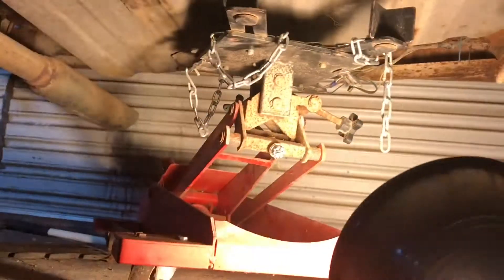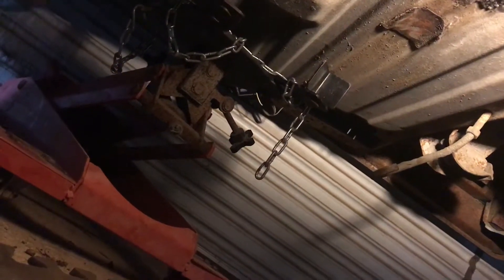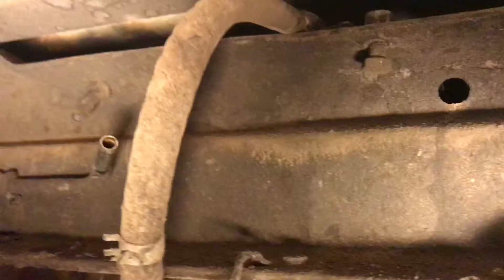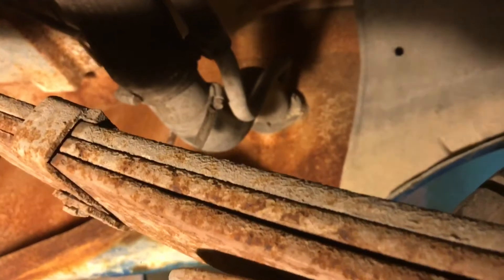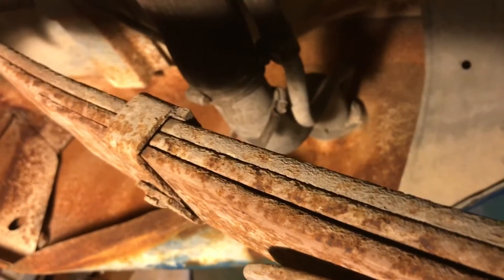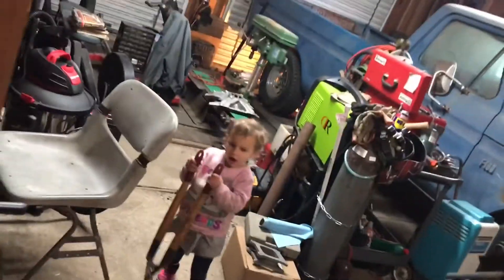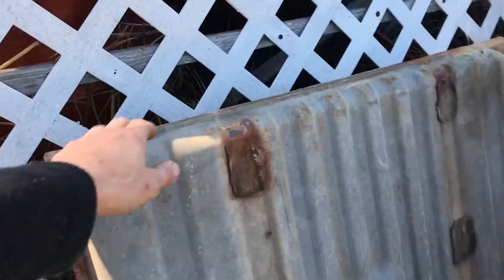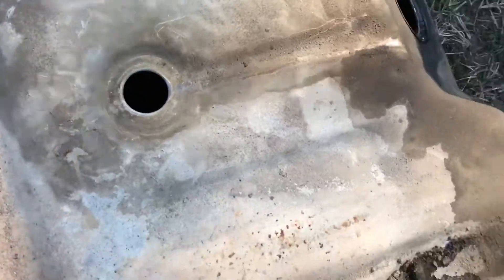F100 Tank removal/Inspection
Kept running out of gas to the fuel command center.
Pressure was building up in return line causing mechanical pump to stall which ran elec. fuel pump reservoir dry.
Sludge and crud within after sitting for a decade.